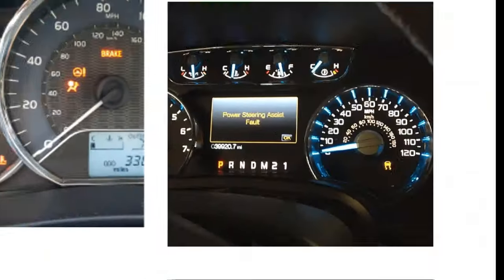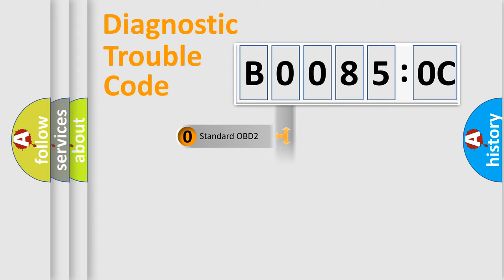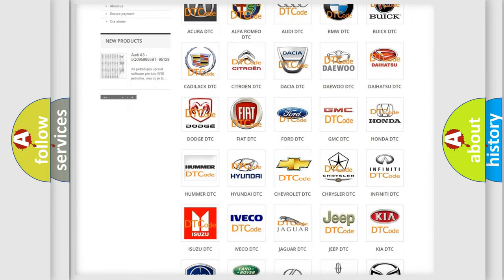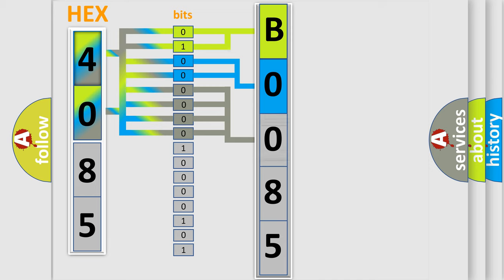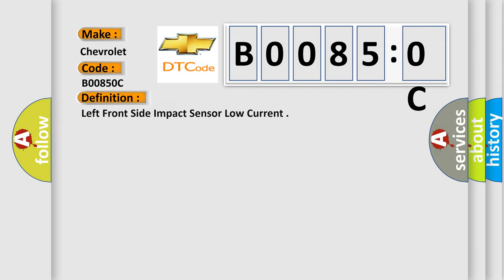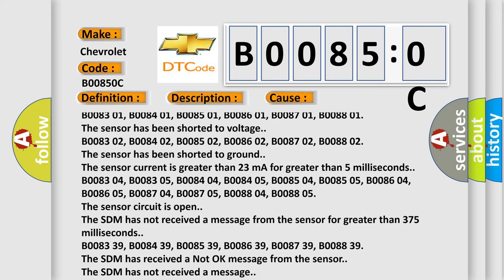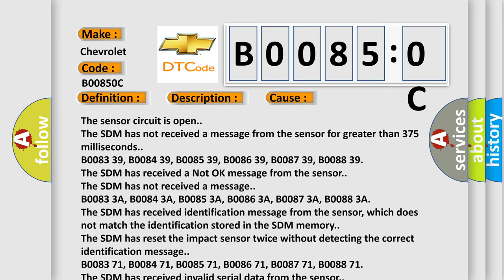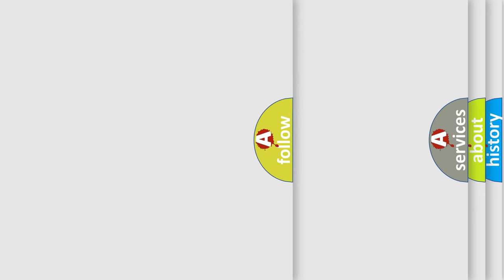DTC Chevrolet B0085-0C Short Explanation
Contents:
0:21 Basic DTC analysis according to OBD2 protocol standard.
1:48 Insight into programming
2:58 A diagnostically understandable description of the Diagnostic Trouble Code
3:05 Basic error definition

Make:
Chevrolet
Code:
B0085 0C
Definition:
Left Front Side Impact Sensor Low Current
Description:
Ignition voltage is between 9-16 V.
Cause:
Any of the following conditions exist for 10 seconds: